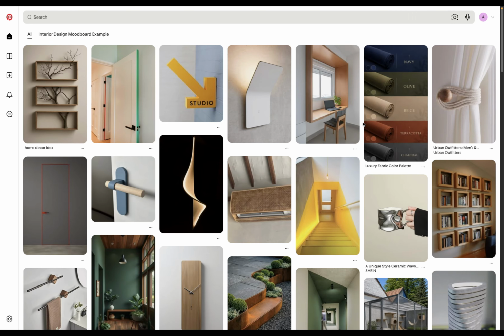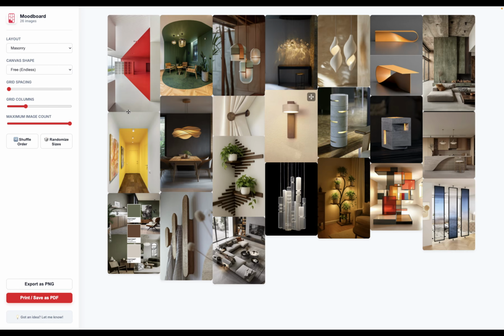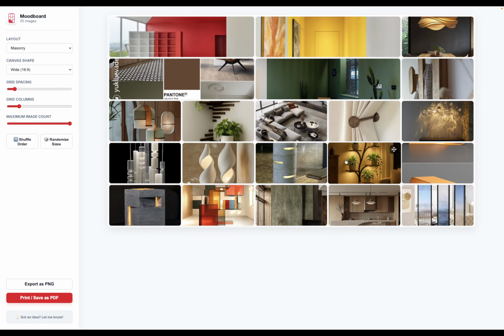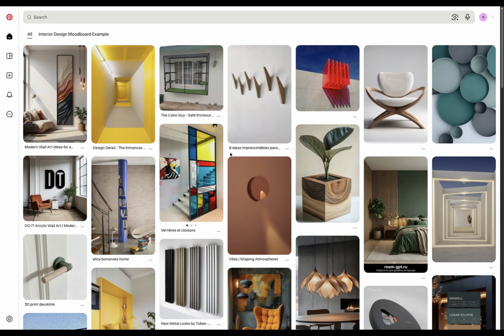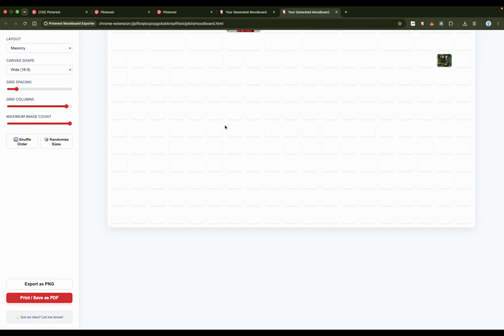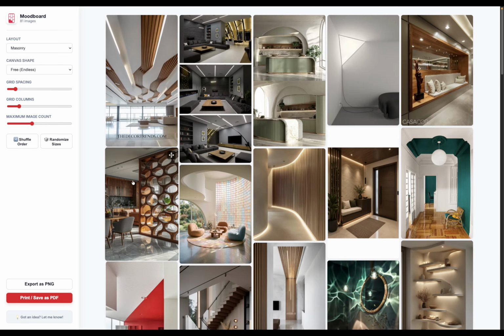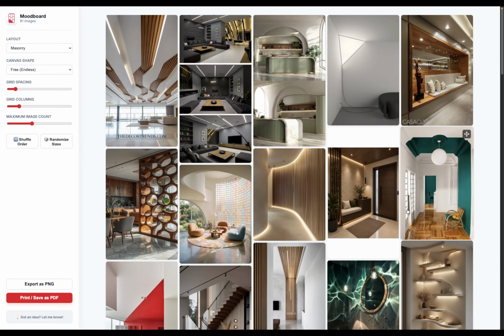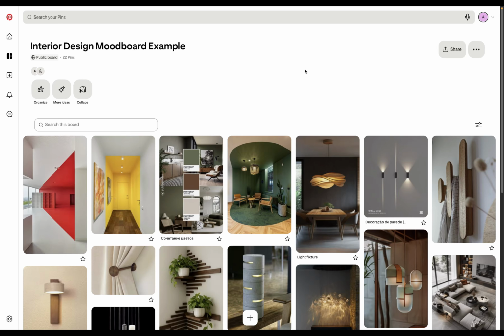Are you still dragging images for client presentation Mood Boards?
In this video, I’m showing you the exact workflow I use to turn a chaotic Pinterest board into a professional, presentation-ready mood board in minutes. Whether you're an interior designer, brand strategist, or creative lead, the goal is always the same: getting the vision across without spending hours on the technical setup.

Stop dragging, start designing. If you’re ready to reclaim your creative time and impress your clients with faster turnarounds, this one is for you.

I’m always looking for new workflow challenges to solve.